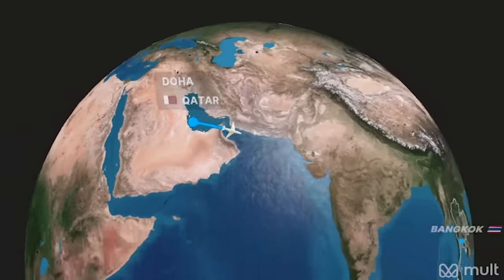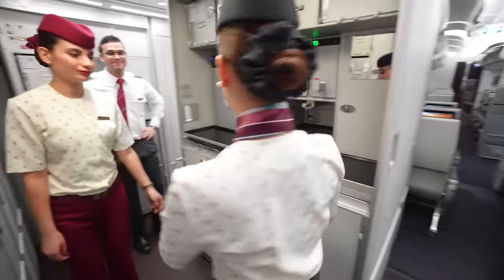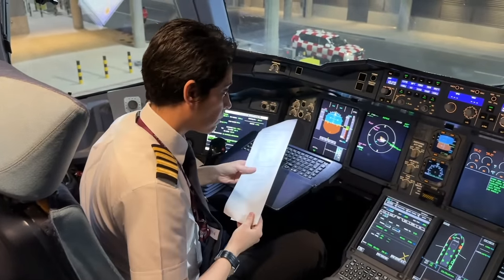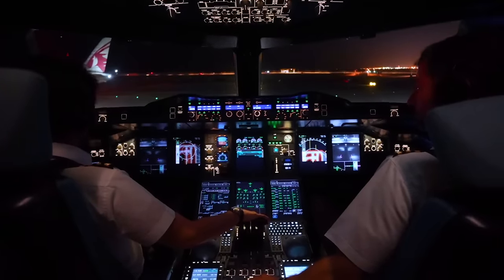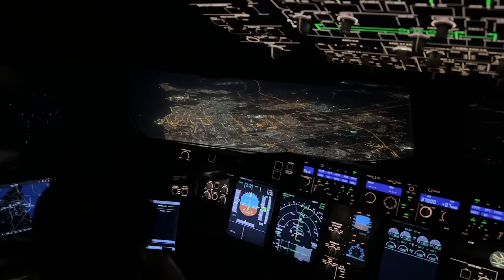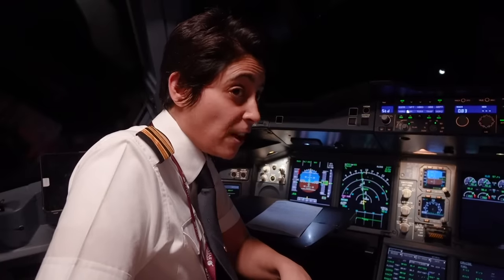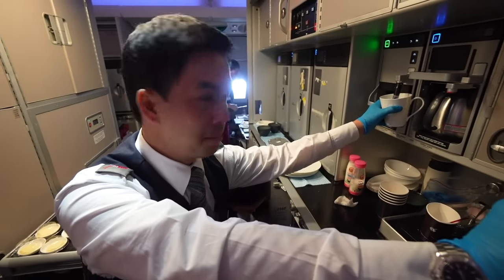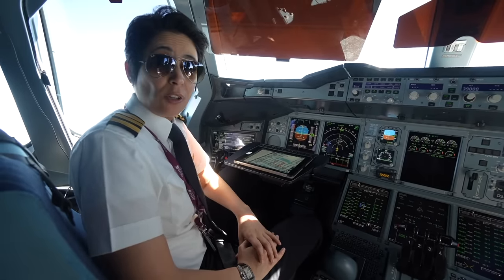Qatar Airways A380 Crew Confidential - What you DON'T see as a Passenger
I follow 27 Qatar Airways crew onboard the world’s largest airliner; Airbus A380 to see how they operate a full flight from Doha to Bangkok. There are many things you don’t see as a passenger!

My journey started at Doha Hamad International Airport (HIA). I boarded early ahead of other passengers to join the crew briefing and the crew showed me their pre-boarding cabin check. We had a full load of 517 passengers.

Captain Fatima briefed the passenger before we took off. She gave the flight details and the emergency briefing. The A380 is huge and felt like a cruise ship in the sky with double deck. There were many activities after takeoff, the crew showed how to prepare the cabin for inflight service. Purser Alex shows us the ‘hidden’ A380 crew rest.

With a gorgeous sunrise, we started our approach to Bangkok. Enjoy the A380 landing from the cockpit. After landing, the crew showed us their work before deplaning.

Claim Flight Compensation - Get Your Disrupted Flight Compensation Up To €600.